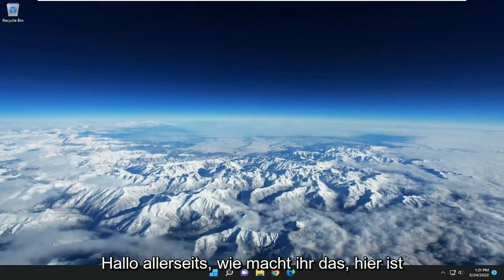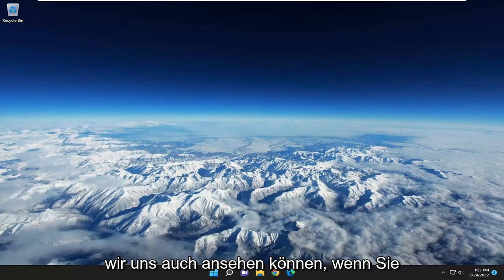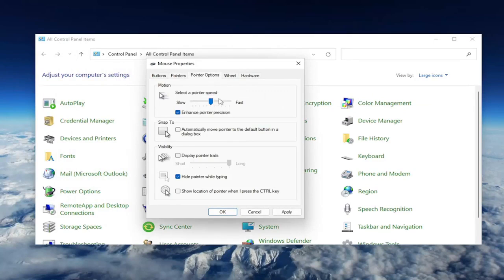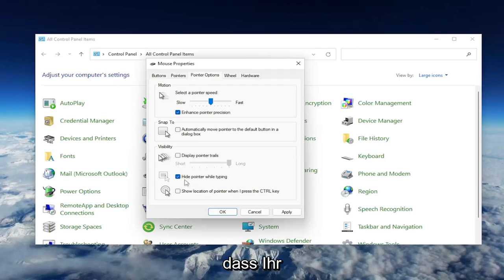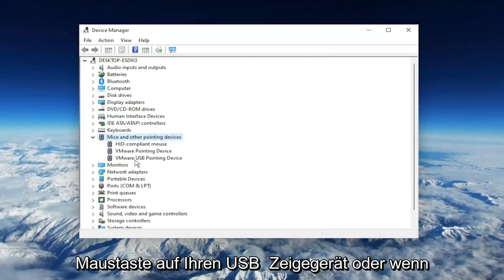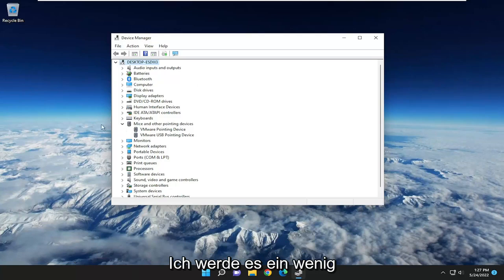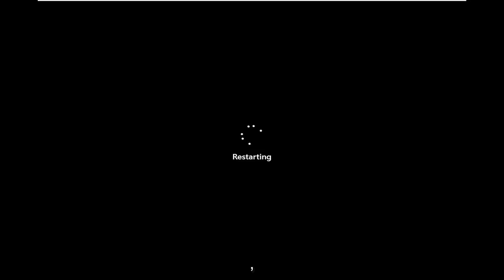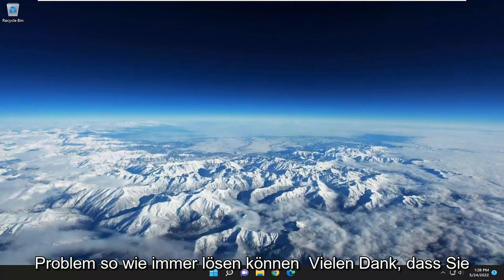Was tun, wenn sich der Mauszeiger von selbst bewegt?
Fix: Mauszeiger bewegt sich von selbst (Gelöst)

Manchmal, wenn Sie Ihren Computer verwenden, bewegt sich Ihr Cursor scheinbar von selbst. Rufen Sie die Exorzisten jedoch noch nicht; Es gibt mehrere Gründe, warum sich ein Cursor bewegen kann, ohne dass Sie die Maus bewegen.

Wenn sich Ihre Maus von alleine bewegt, sollten Sie das Problem sofort beheben. Einige der Probleme, die die Bewegung verursachen, können sich mit der Zeit noch verschlimmern, wenn sie unbeaufsichtigt bleiben.

In diesem Tutorial behandelte Probleme:
Mauszeiger bewegt sich von alleine
Warum bewegt sich mein Mauszeiger von alleine?
Mauszeiger bewegt sich auf seinem eigenen Mac
Razer Mauszeiger bewegt sich von alleine
Mauszeiger bewegt sich auf seinem eigenen Windows 11
Warum bewegt sich der Mauszeiger meines Computers von alleine?
ThinkPad-Mauszeiger bewegt sich von selbst
Mauszeiger bewegt sich von alleine und öffnet Dateien
Mauszeiger bewegt sich auf seinem eigenen Laptop
Mauszeiger bewegt sich von selbst und klickt
Mauszeiger bewegt sich auf einer eigenen App

Kürzlich erzählte mir ein Freund, dass sich sein Mauszeiger von alleine bewegt. Insbesondere der Mauszeiger auf seinem Laptop bewegt sich langsam auf die linke Seite des Bildschirms und erschwert das Klicken auf irgendetwas auf dem Bildschirm.